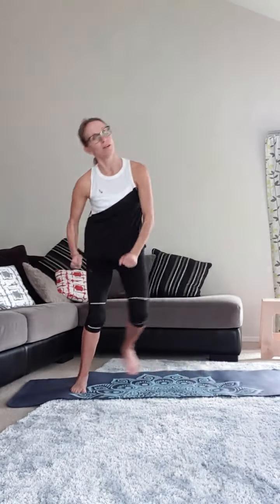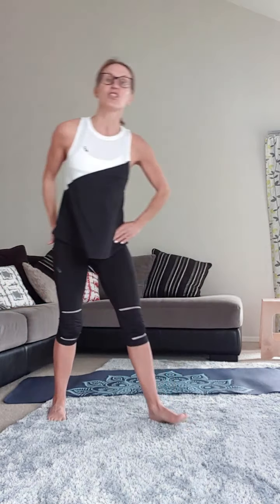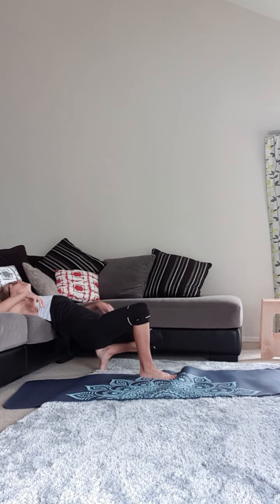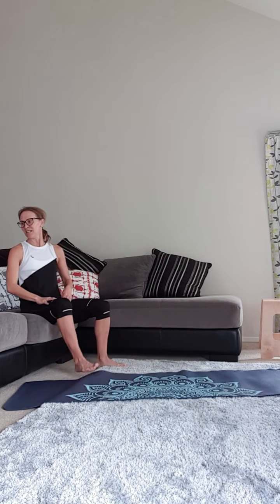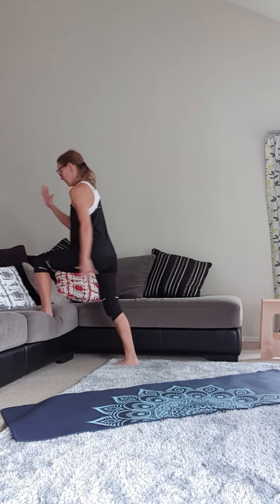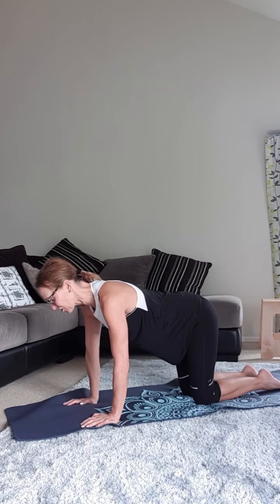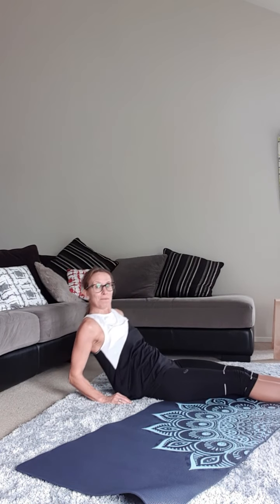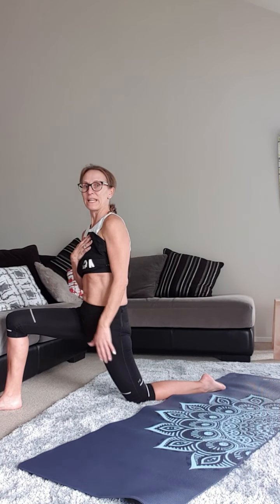A 30 Min Complete Pregnancy Workout suitable during each Trimester.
Enjoy this complete 30 min Pregnancy workout that you can do during your entire pregnancy. No need for any equipment and you can do this safe and specific workout in the comfort of your own home which is perfect during lockdowns!